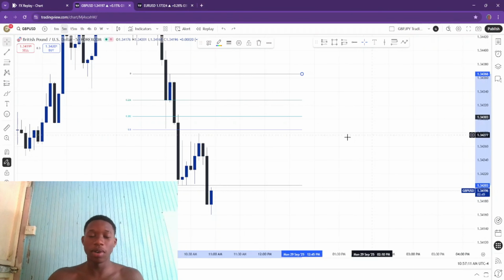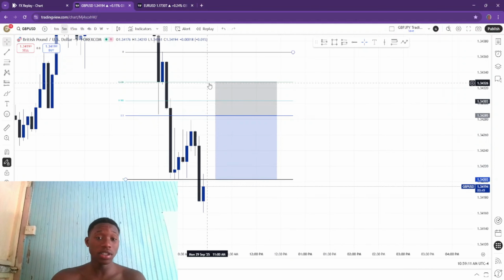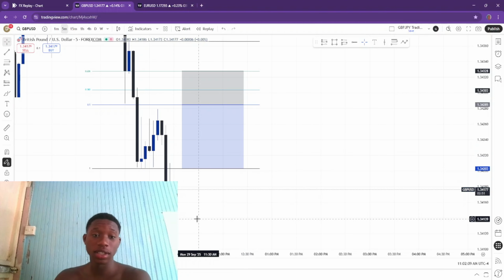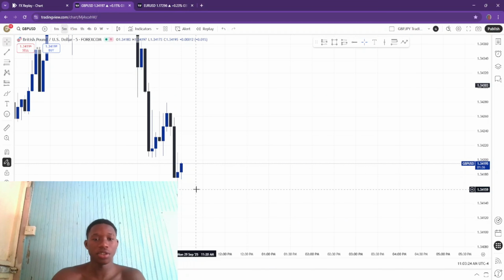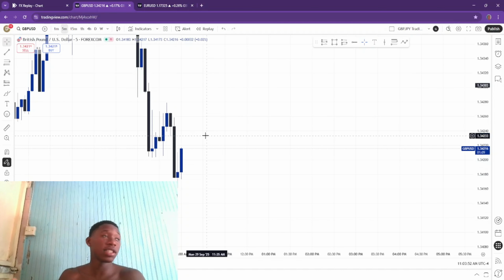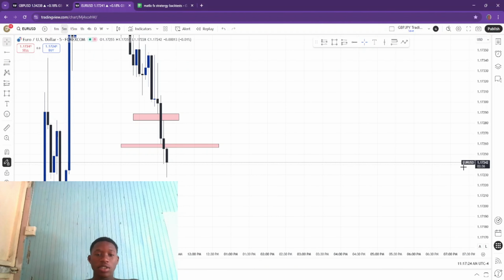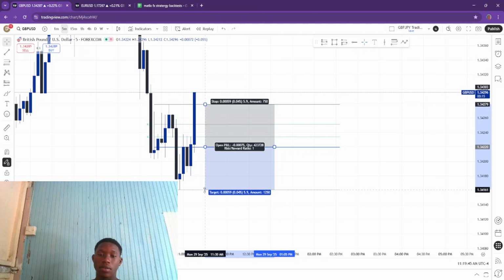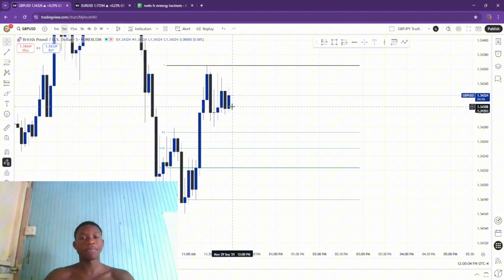Day 21: How I Made $0 (And It Was a WIN) | $50K Funded